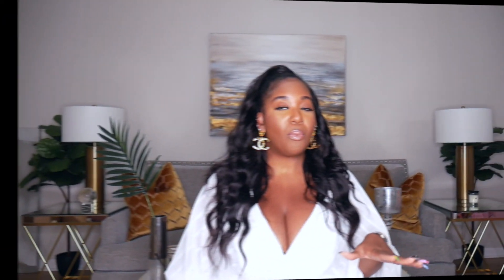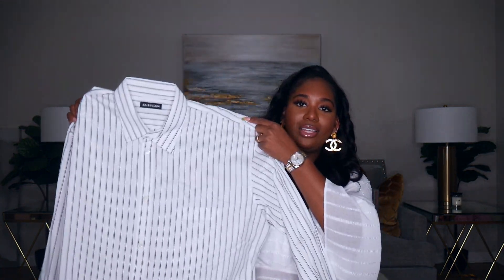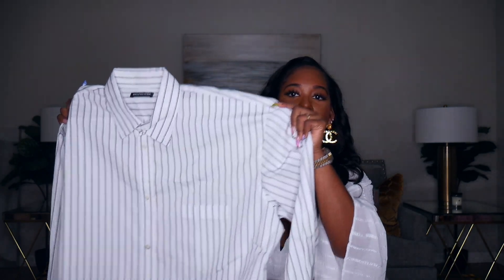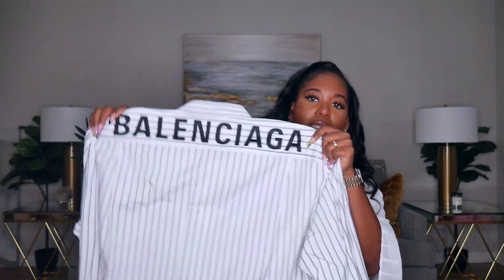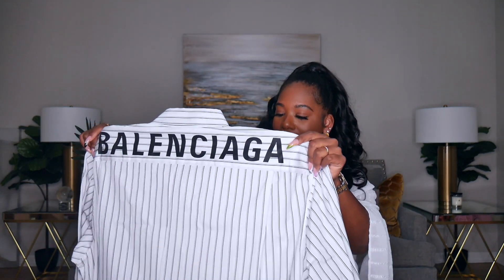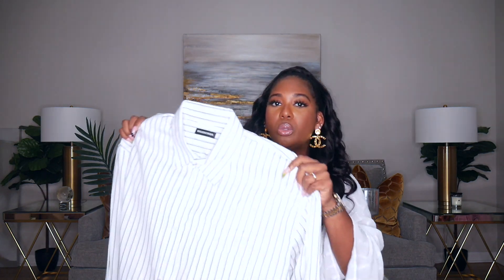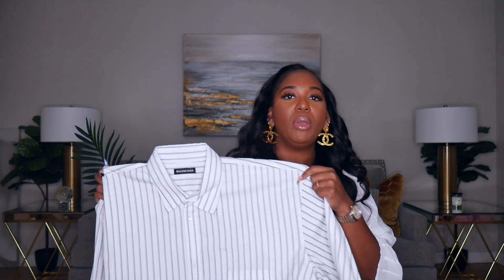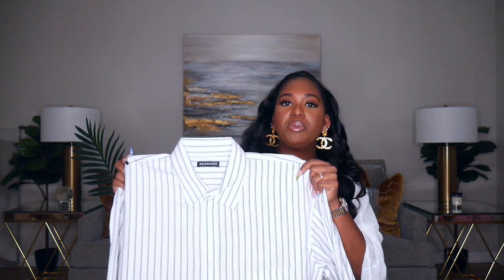LUXURY HAUL! WHAT I BOUGHT IN MIAMI: CHANEL + BALENCIAGA! | POCKETSANDBOWS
Hey y'all! In today's video I'm going to be sharing with you the things I picked up in the Bal Harbour shops from the Miami vlog! I also check off a wishlist item! I hope you enjoy it!

BALENCIAGA SHIRT: SIMILAR BELOW!
LOVE THIS SCRIBBLE LOGO VERSION!
WOMEN'S BLACK VERSION W/ PINK LOGO
BLUE & WHITE STRIPE W/ WHITE LOGO
BLACK & WHITE PINSTRIPE LOGO

FOUND A FEW COCO HANDLES ON THE PRE-LOVED MARKET! SPEND $1000 AND GET $200!